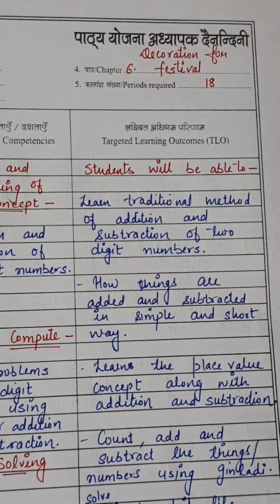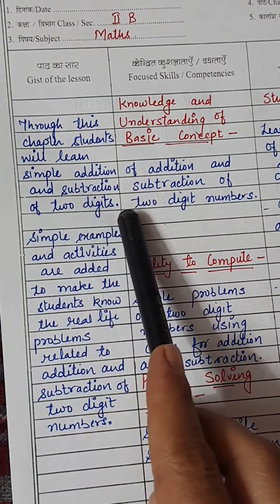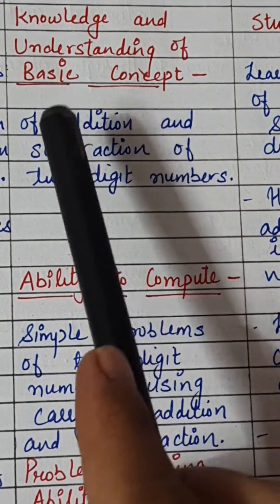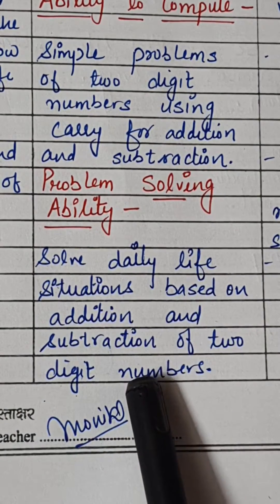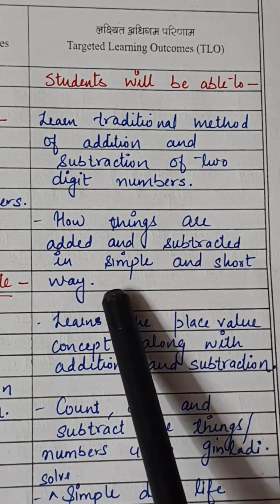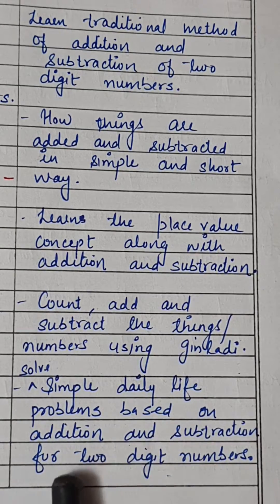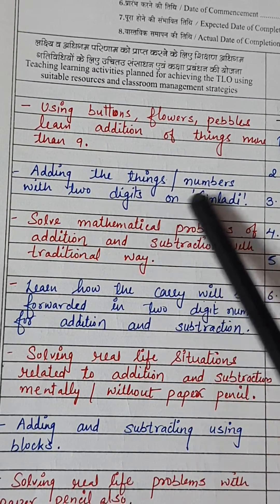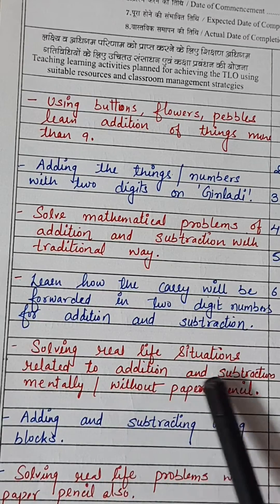Lesson plan || decoration for Festival || Class 2 ||JOYFUL MATHEMATICS || New NCERT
Lesson plan for class 2 maths
Decoration for Festival